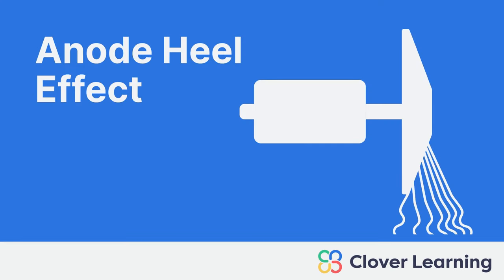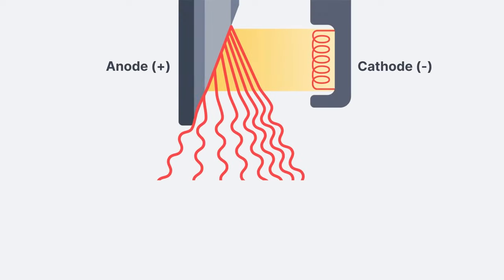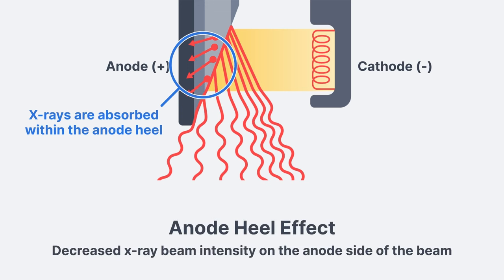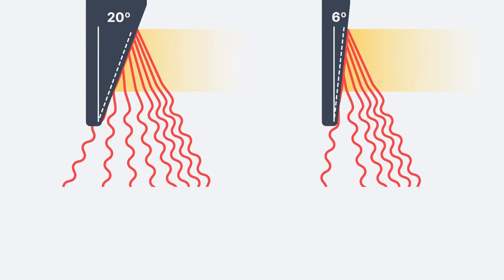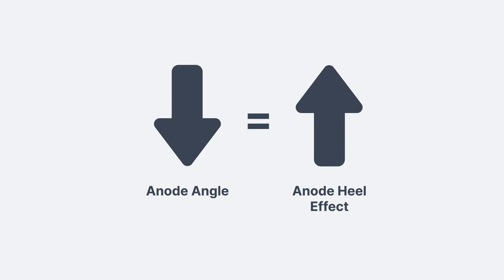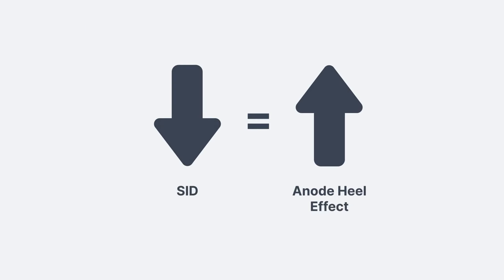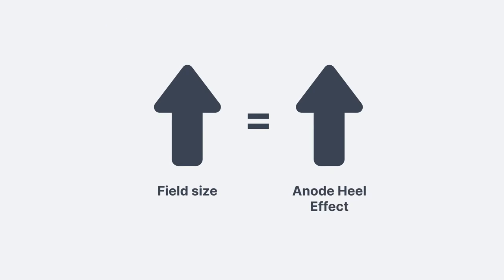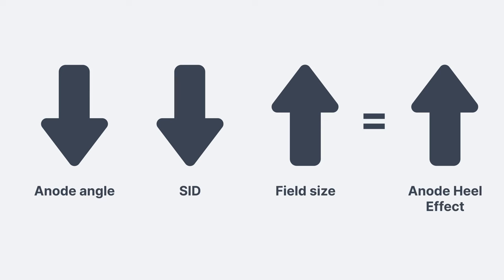Anode Heel Effect - Radiography Physics